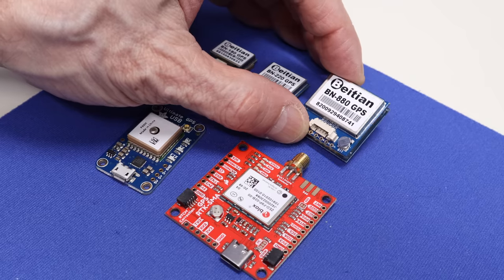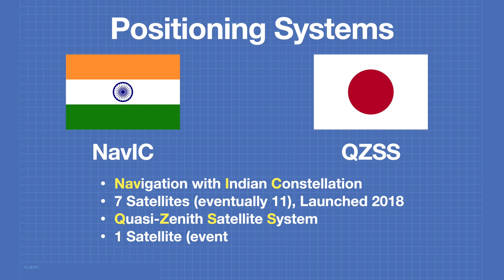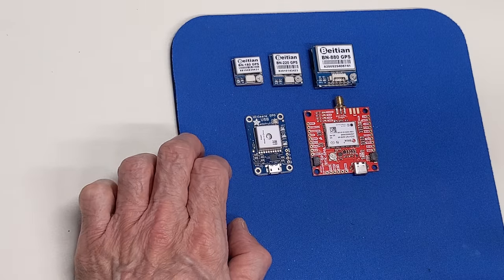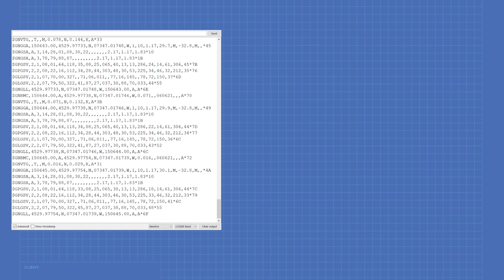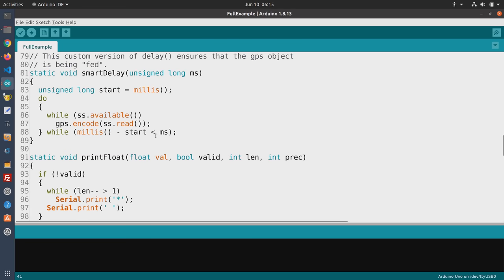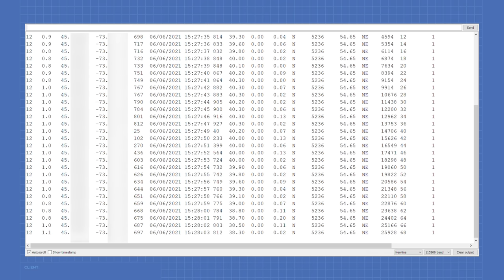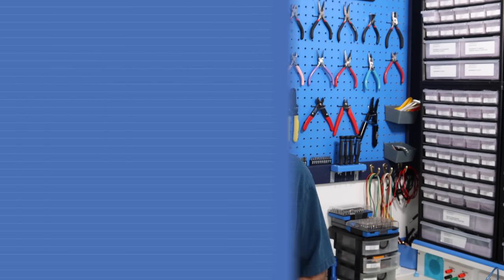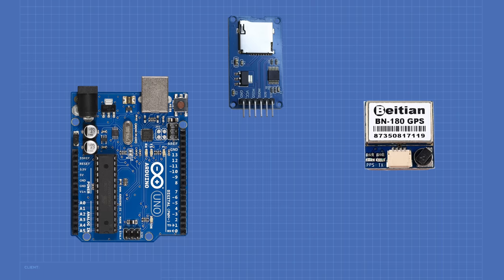GPS Modules with Arduino and Raspberry Pi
Learn how satellite positions systems like GPS work, how to use GPS modules with Arduino and Raspberry Pi, and build a GPS position logger which can display results on Google Maps.

The Global Positioning System, or GPS, is one of several satellite positioning systems that we can use to determine our location, altitude and the exact time - from anywhere in the world.

Thanks to these systems, and the availability of low-cost receiver modules, we can easily add GPS functionality to any project.

Today I’ll explain how these positioning systems work, what kind of data we can get out of them, and how we can use these popular modules with both the Arduino and Raspberry Pi.

And, as a fun experiment, I’ll show you how to build a simple Arduino-based GPS logger that saves your position onto a microSD card, using a file format that can be imported into Google Maps.  I took a walk in the park with it to give it a test.

Here is what you’ll see in today's video:

00:00 - Introduction
01:25 - Satellite-Based Navigation Systems
08:00 - Look at GPS Modules
10:34 - Basic GPS Operation with SoftwareSerial
15:28 - GPS Libraries - TinyGPS++
19:55 - Beitian 880 with HMC5883 magnetometer
25:48 - Adafruit Ultimate GPS with Raspberry Pi
32:19 - Build a GPS Position Logger
47:52 - Conclusion

As always, you’ll find a detailed article with code samples and cheat sheets on the DroneBot Workshop website.  And a dedicated thread for it on the DroneBot Workshop Forum, so you can discuss it in detail.

This is the first of a few GPS-related videos and articles I’ll be producing, as I have a couple of GPS projects on the go.